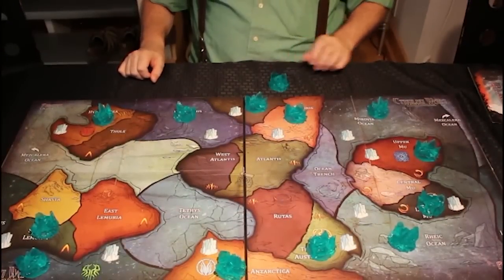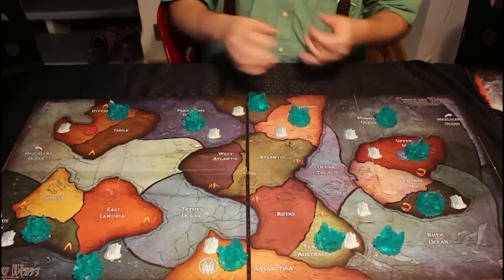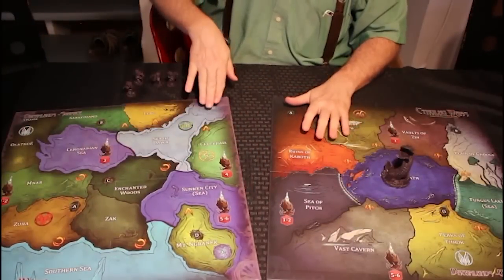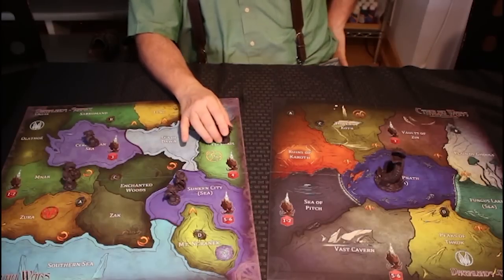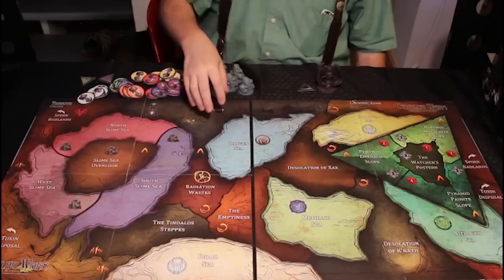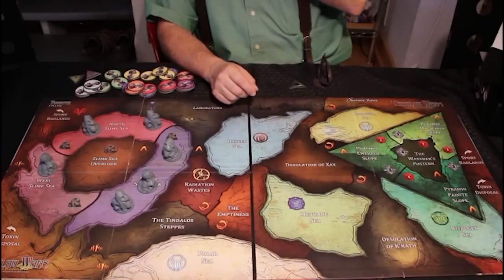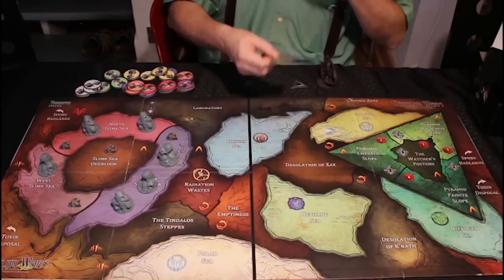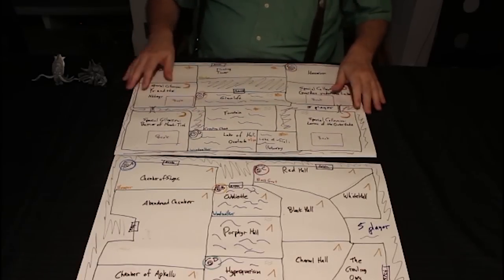Cthulhu Wars Onslaught Two : Sandy Talks About Maps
Sandy talks about some of the different map expansions in Cthulhu Wars Onslaught Two and how to play them.